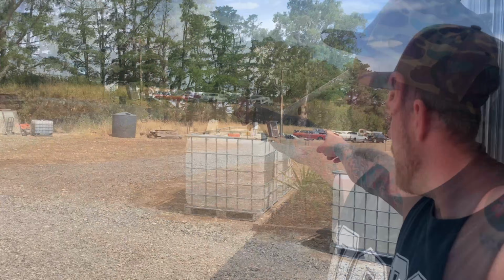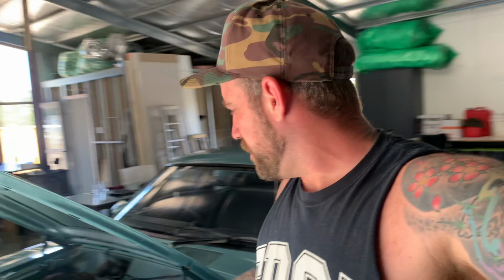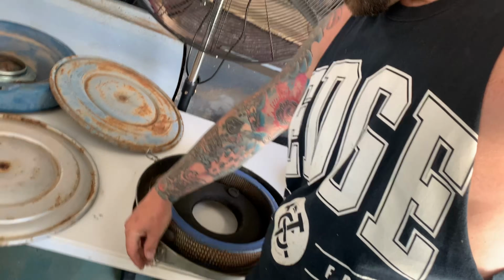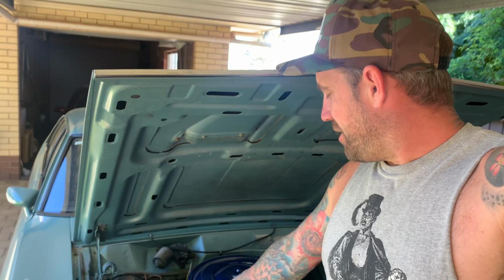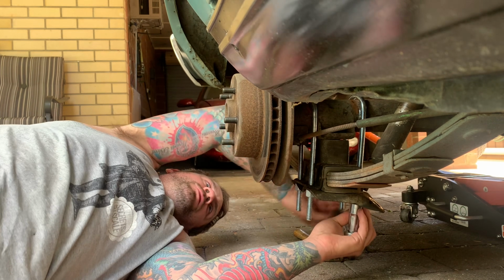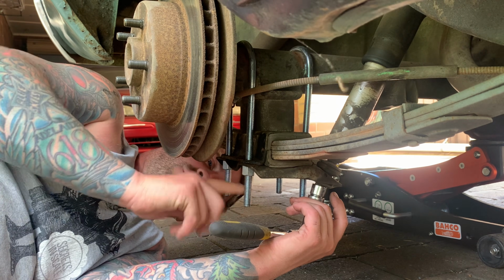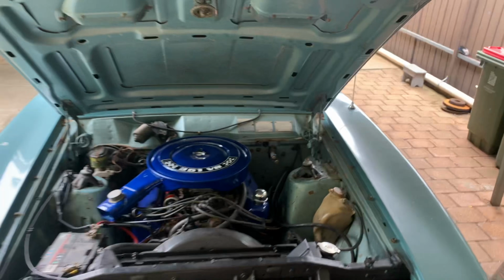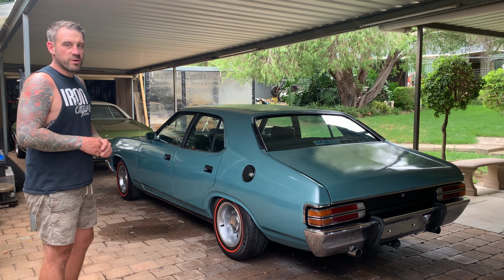Iron Empire EP 49 - "2ish Day Resto" 351 XC Fairmont GXL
This time we get back into the XC and trying to finish off its "2 Day resto" of course it blew out a little, but still a huge difference in a short timeframe!